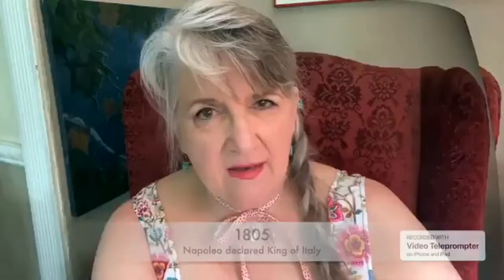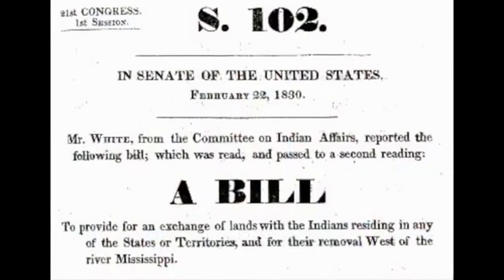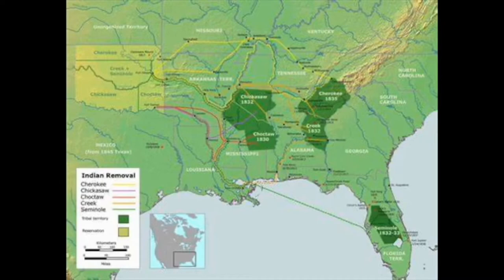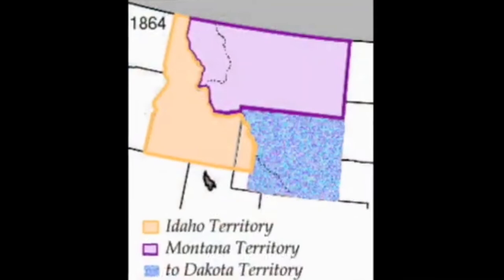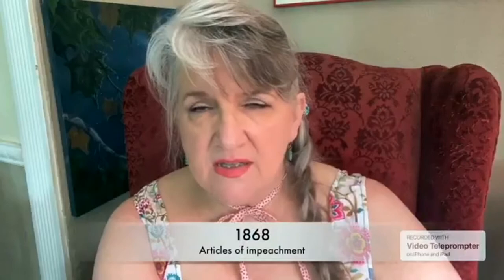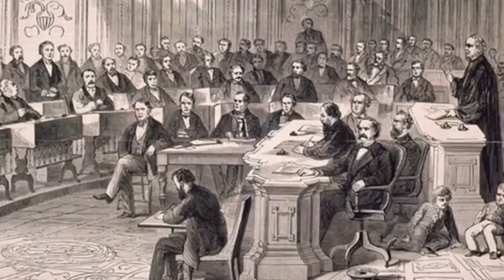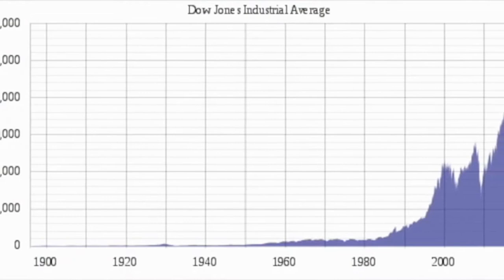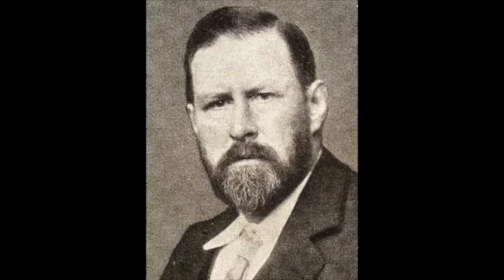This Day in History May 26 (2022)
Homophene, Napoleon Bonaparte, the Indian Removal Act, Montana, Articles of impeachment, Boston University, Nicholas II, the Dow, Dracula, John Wayne, Jay Silverheels, Troy Smith, Sonic Drive-ins, James Arness, Le Mans, Miles Davis, this day in history, May 26.

If you enjoy this series, you can check out the playlist that contains these videos

Thanks for watching - Give it a like if you enjoyed this video, consider subscribing if you haven't already, and feel free to share if you found this video interesting or informative.

Images and video clips are from WeVideo Media Library, or Bing images, licensed “Public Domain,” or  “Free to Use and Share,” or from my own personal collection.

Our lovely outro music is: “Divine Life Society” by Jesse Gallagher, from YouTube Music Library. You can hear some of Jesse’s other work @Jesse Gallagher

Postal address if you want to send a happygram, a coffeemug, or whatever -

Vicki Bowers
1008 Roberts Cut Off Road
Unit 10045